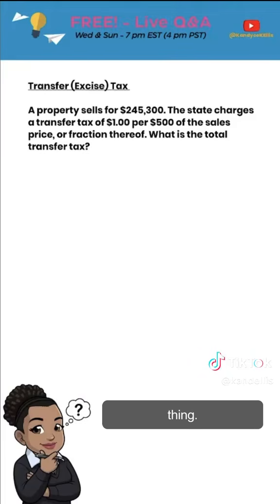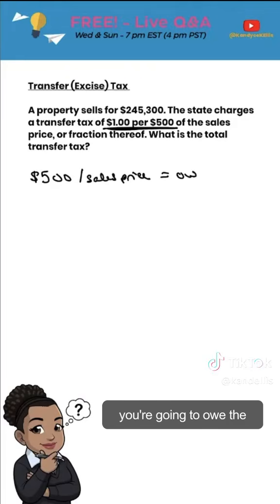How to Calculate North Carolina Excise Tax | NC Real Estate Exam Math Made Easy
Need help with North Carolina real estate math? In this video, you'll learn how to calculate North Carolina excise tax, one of the most common math questions you'll see on the NC Real Estate Licensing Exam.

If real estate math makes you nervous, don't worry! This quick lesson breaks down the excise tax formula into simple, easy-to-follow steps so you can solve these questions with confidence on exam day.

📚 In this video, you'll learn:

How North Carolina excise tax is calculated
The excise tax rate used on the NC Real Estate Exam
A step-by-step example problem
Tips to avoid common exam mistakes
How to solve excise tax questions quickly

Whether you're taking a North Carolina pre-licensing course, preparing for your real estate broker exam, or just need a refresher on real estate math, this video is for you.